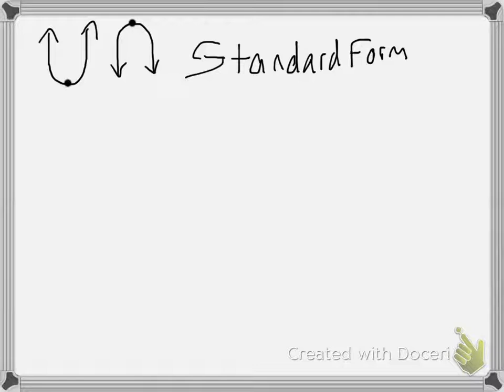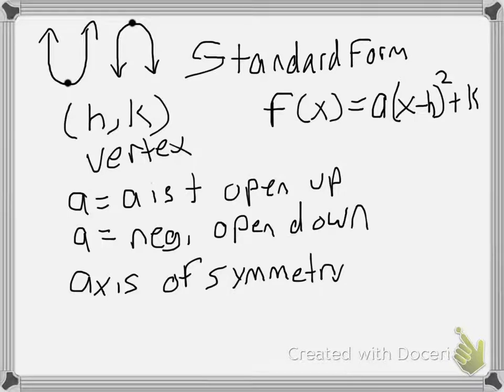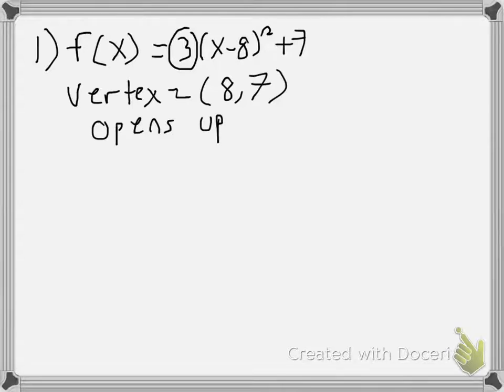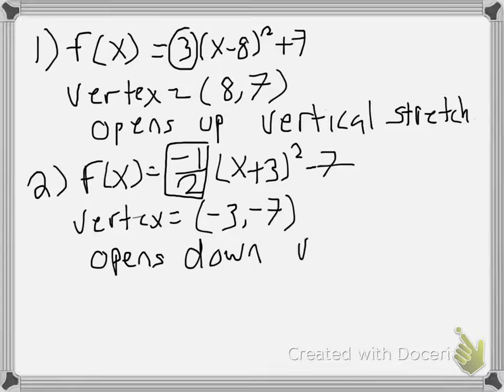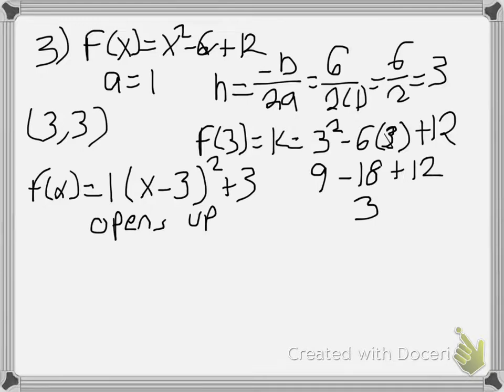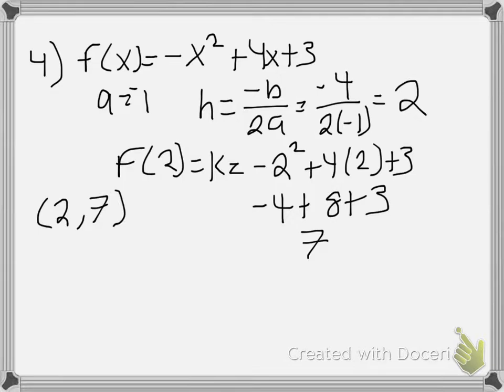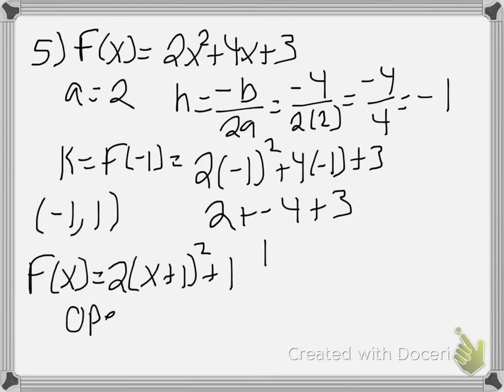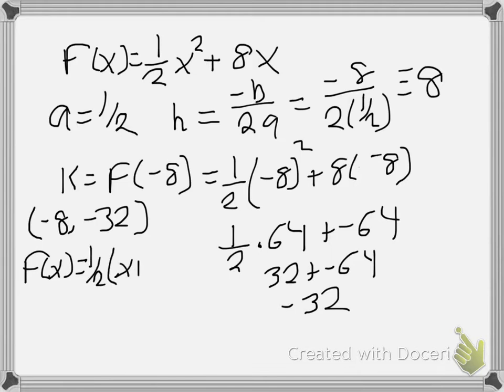Unit 4, Chapter 3.1, Part 1